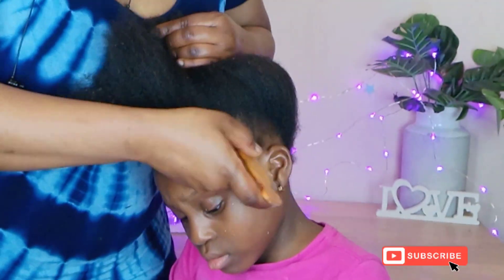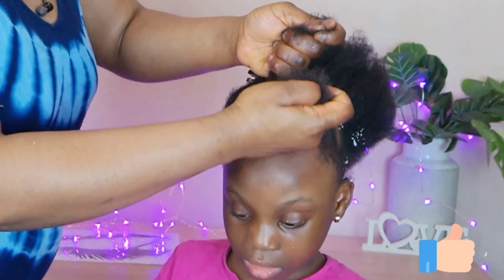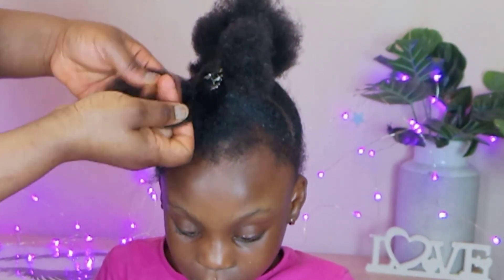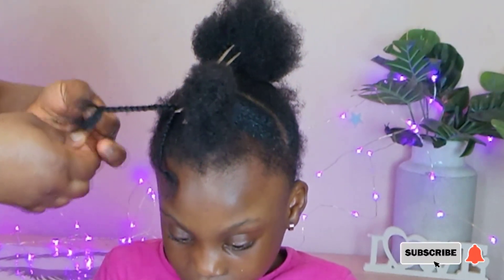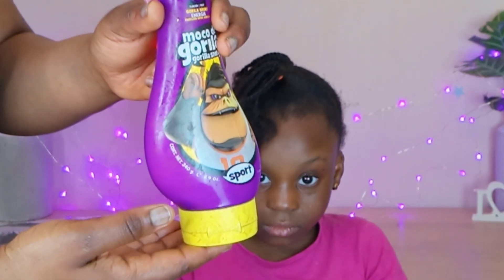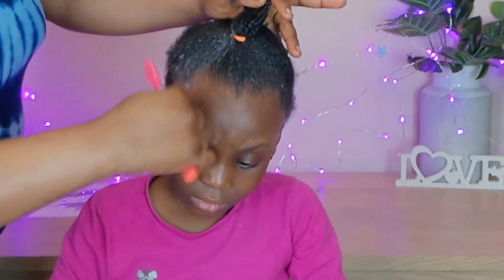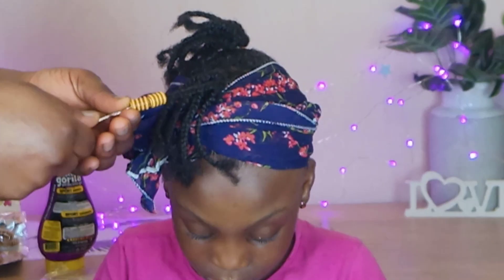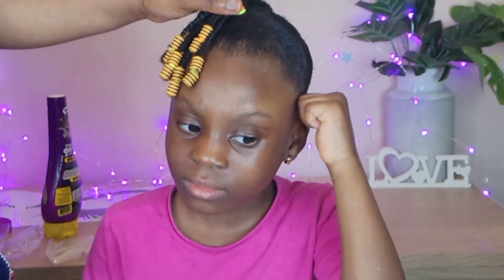Side ponytails with beads/hairstyle for natural hair,cute and easy hairstyle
Hello beauties welcome to my channel so today I will be sharing with you all how I achieve the lovely hairstyle for your little one, I have a lot of video on how to achieve different hairstyle for your little one will put the link below and please do not forget to like ,subscribe,comment and share thank you so much for watching

Side ponytail
Protective hairstyle for kids
4c natural hair
Kids hairstyles braids
kids natural hair
kids hairstyle for natural hair
kids hairstyle for girls natural hair
toddler hair
braided toddler hair
kids braided hairstyle with beads

PRODUCT USE
Bead
Gorilla snot gel
Edge control

Quick and easy hairstyle for kids /toddler natural hairstyles